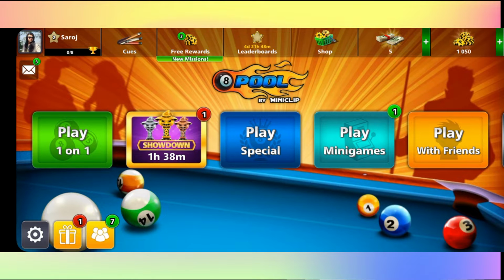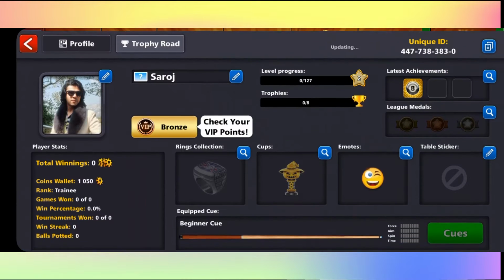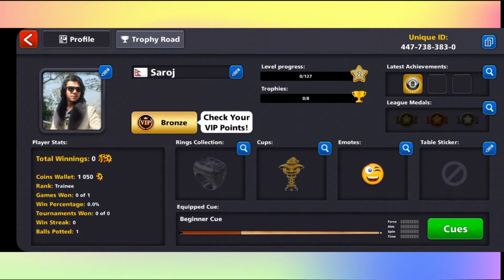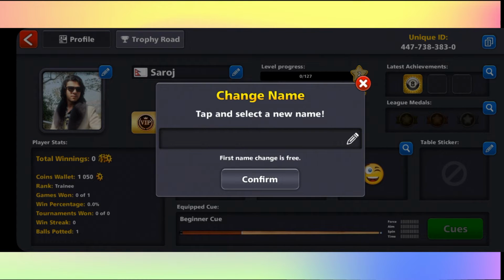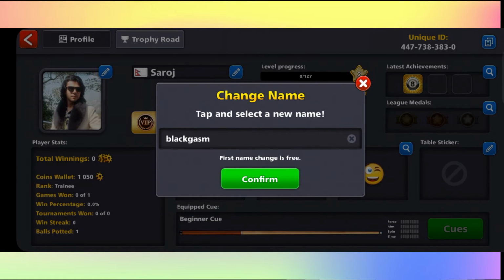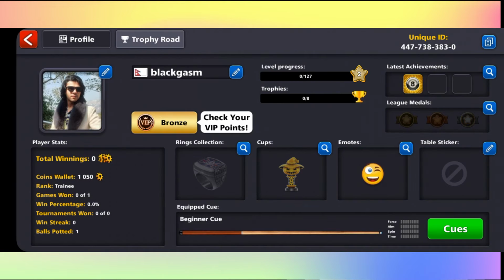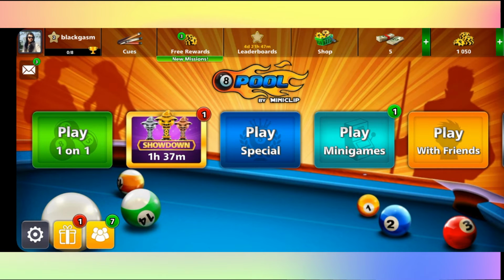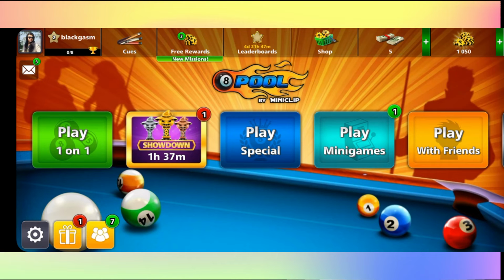How to Change Your Name in 8 Ball Pool 2023?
This video shows you how to change your name in 8 Ball Pool, step-by-step, on both your phone and computer. We also cover some important things to keep in mind when changing your name, such as how to choose a new name and how to avoid getting banned.